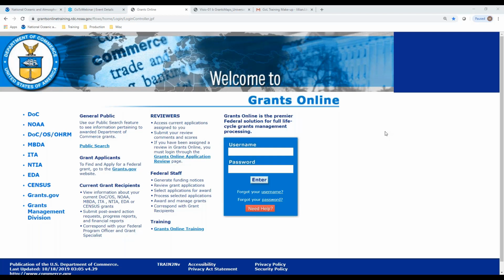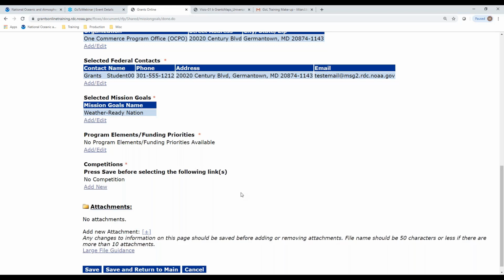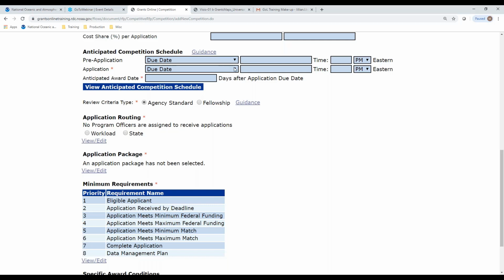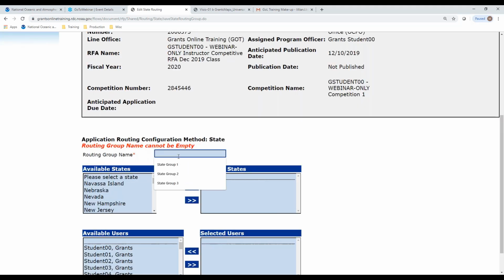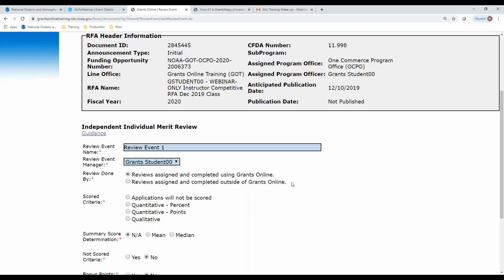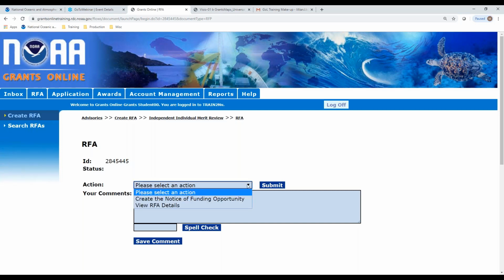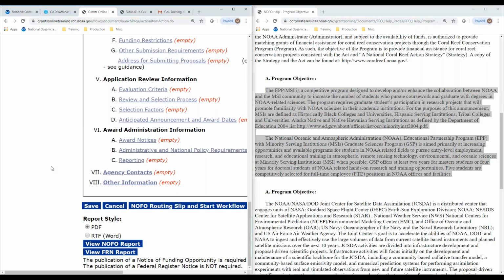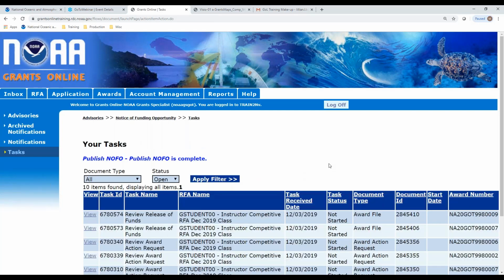02 - Create a Competitive RFA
0:00 Introduction
0:56 Log In As Federal Program Officer
1:20 RFA Tab / Create RFA
4:26 Funding Opportunity Number
5:00 RFA Supplementary Information
5:05 Anticipated Funding
6:35 Select Federal Addresses
7:38 Select Federal Contacts
8:10 Mission Goals
8:27 Program Elements / Funding Priorities
11:08 Competitions
13:30 Competition Details
15:11 Anticipated Competition Schedule
20:40 Review Criteria Type
21:05 Application Routing (State)
25:05 Application Package
27:35 Specific Award Conditions
29:50 Review Event
31:15 Independent Individual Merit Review
34:15 Add Agency Standard Criteria
34:45 Percent Scoring Criteria (Assign Value)
39:20 NOFO
42:25 NOFO Guidance Document
47:16 Process Map (COMP-1)
48:27 NOFO Routing Slip
50:08 Start Workflow
50:27 Assigned Federal Program Officer Approval
50:45 Log In As Grants Specialist
51:17 Approval of NOFO (Grants Specialist)
51:45 Log In As FALD
52:15 Customize the User Inbox
53:10 Clear NOFO
53:46 Log In As Grants Specialist
54:05 Publish NOFO at Grants.gov